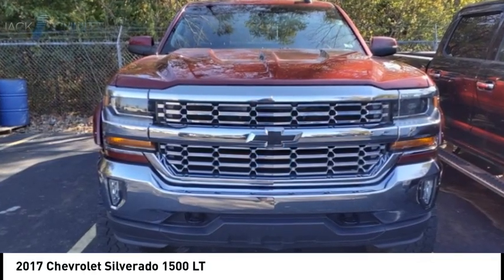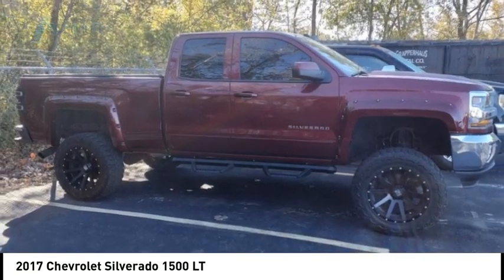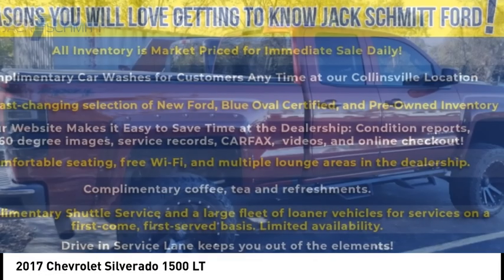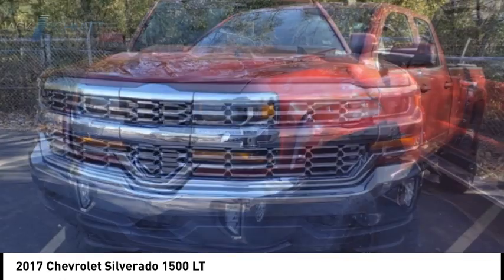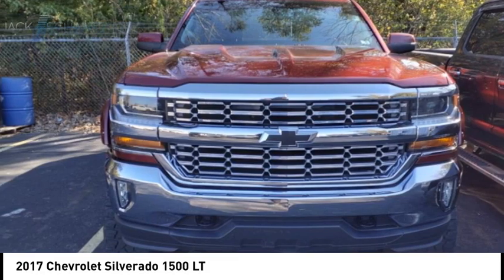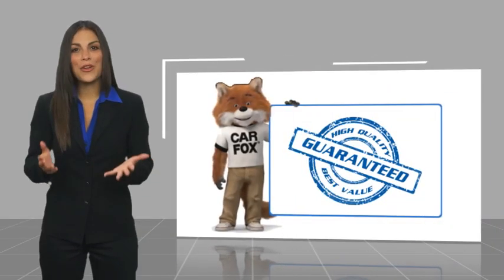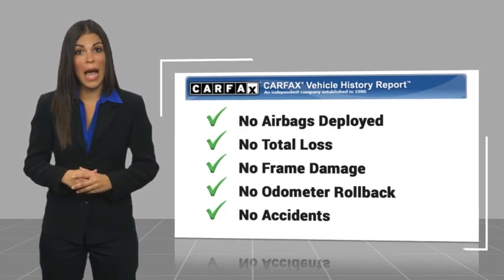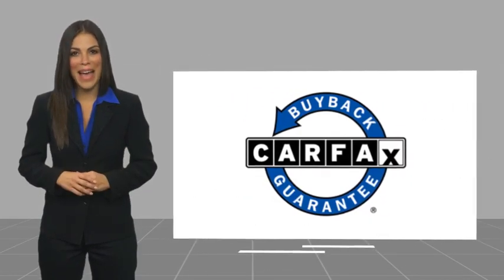2017 Chevrolet Silverado 1500 SP2078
2017 Chevrolet Silverado 1500 LT

You'll love this 2017 Chevrolet Silverado 1500. This is a vehicle you'll want to take home. Call and get in touch with Jack Schmitt Ford Lincoln directly, and be the first to open the vehicle door today!